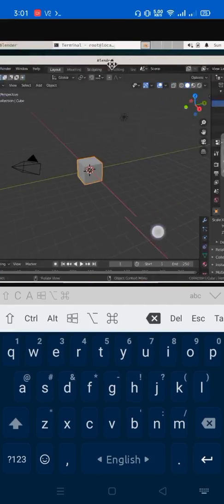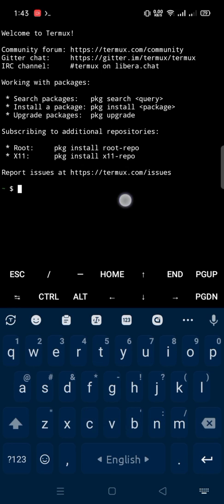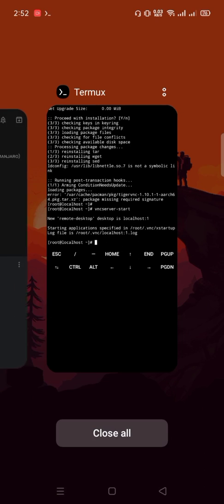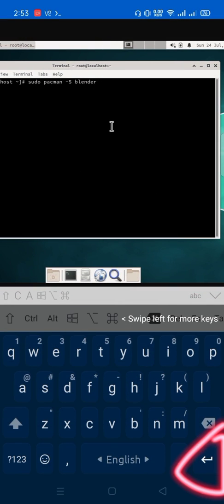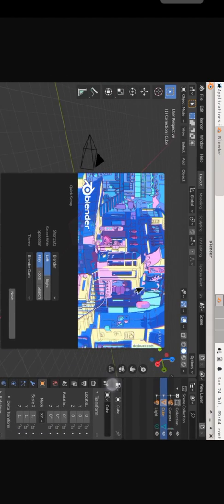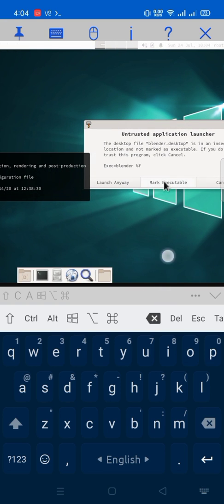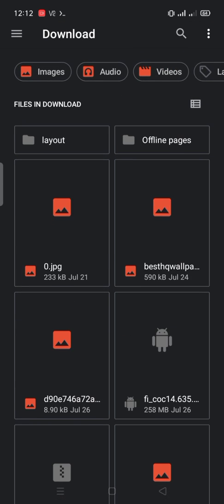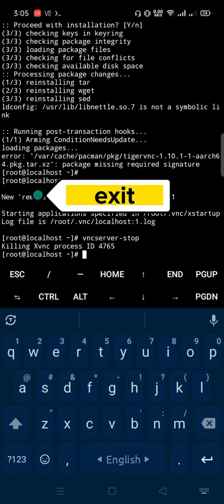Blender Install on Android!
Blender install ▶
▶bash start-manjaro.sh  (# ᴛᴏ sᴛᴀʀᴛ ᴍᴀɴᴊᴀʀᴏ)

▶bash xfce4_de.sh

▶ vncserver-start     (# ᴛᴏ sᴛᴀʀᴛ ᴠɴᴄ )

▶ sudo pacman -S blender
▶ blender      (# ᴛᴏ ᴏᴘᴇɴ ʙʟᴇɴᴅᴇʀ)
Stop ▶
▶ vncserver-stop      (# ᴛᴏ sᴛᴏᴘ ᴠɴᴄ )
▶ exit